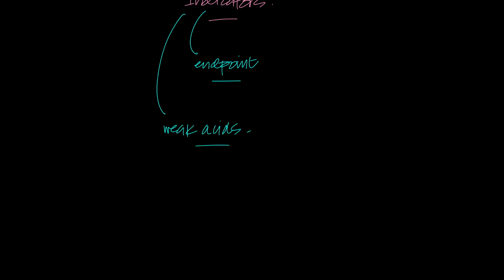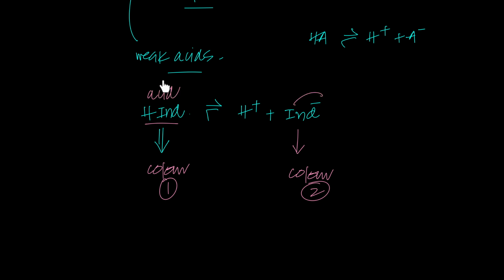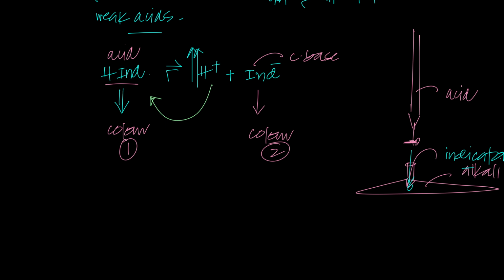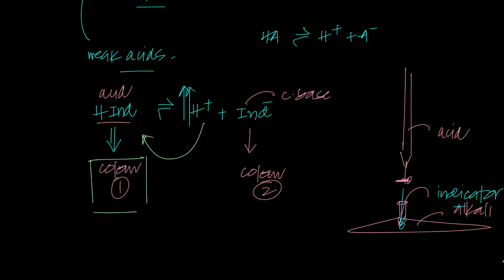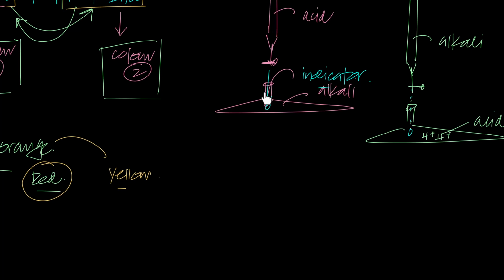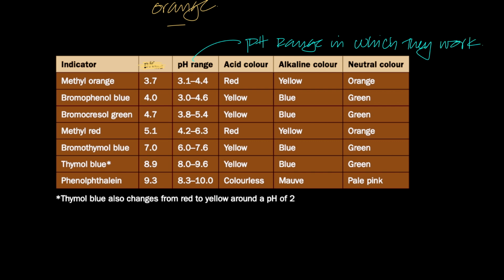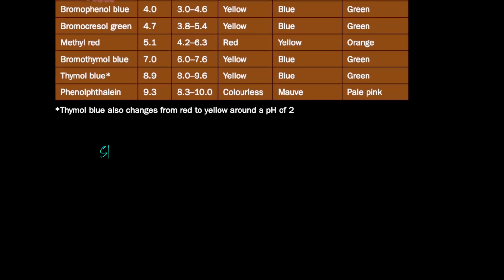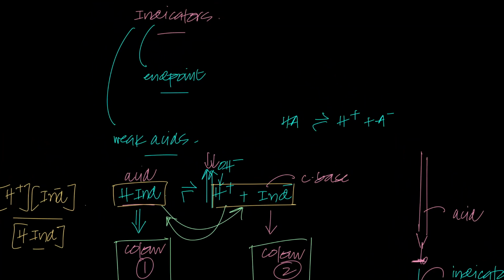L90.5 - AS Chemistry - Acid Bases Equilibria